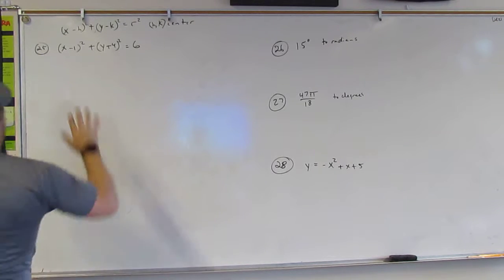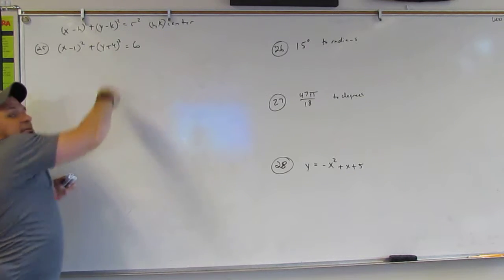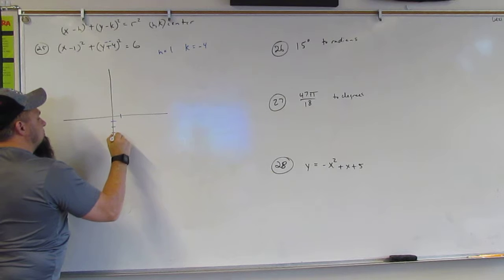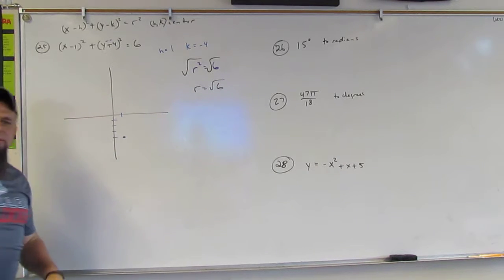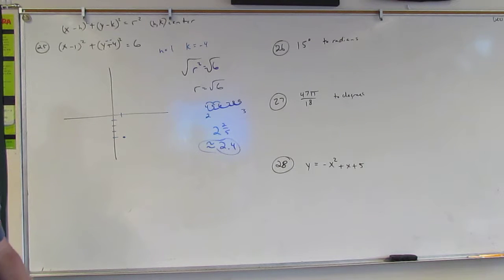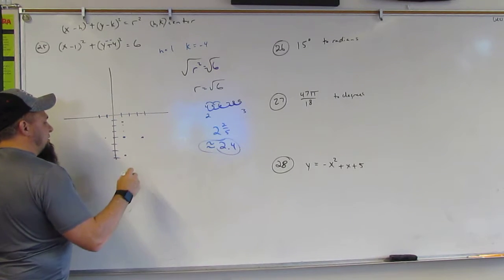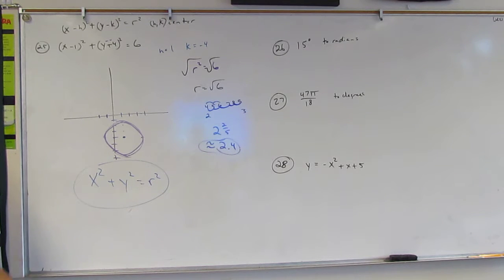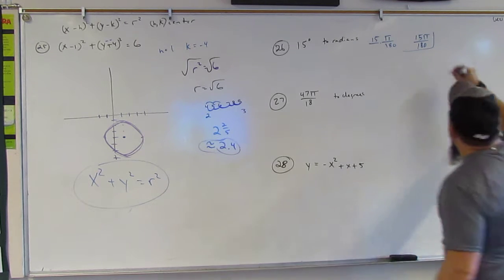MTS PRECAL PMT Q25 28